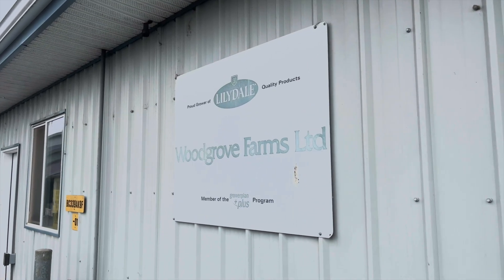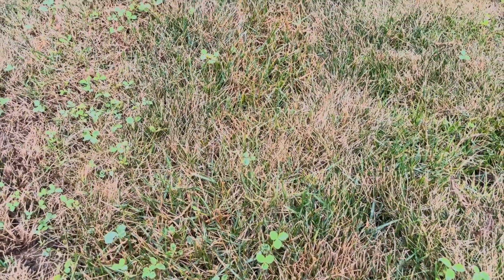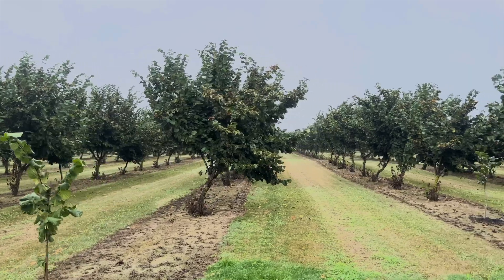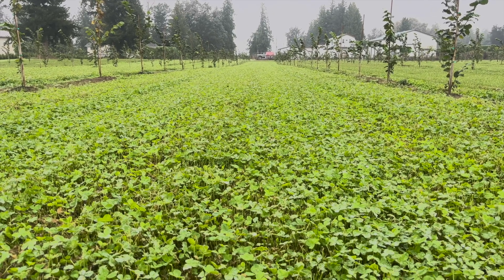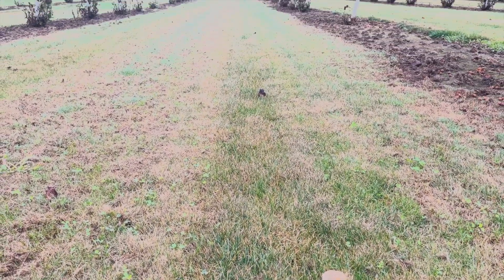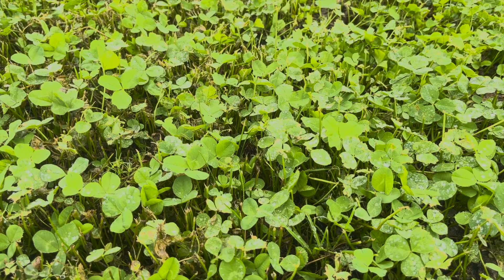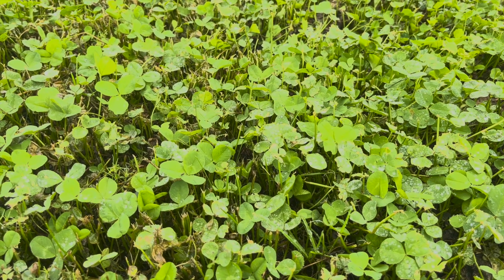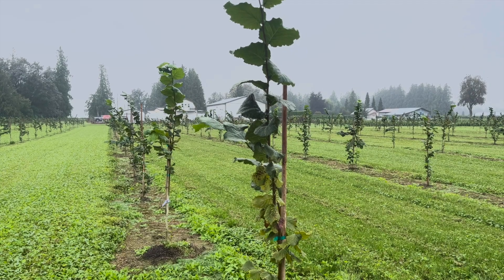Inter-Row Cover Cropping with Legumes - Woodgrove Hazelnut Farm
Our latest video brings us to Woodgrove Farm in Chilliwack! With support from BC Living Lab, they’re exploring inter-row cover cropping in their hazelnut orchards, deliberately planting and maintaining cover crops between tree rows to improve the health of the soil, the trees, and even the farmers.

Join us for a look at their trials, with a special focus on incorporating legumes and measuring their impact on nitrogen levels, soil carbon sequestration, and overall soil health.

This video was funded in part by Agriculture and Agri-Food Canada through the BC Climate Agri-Solutions Fund delivered by the Investment Agriculture Foundation of BC.